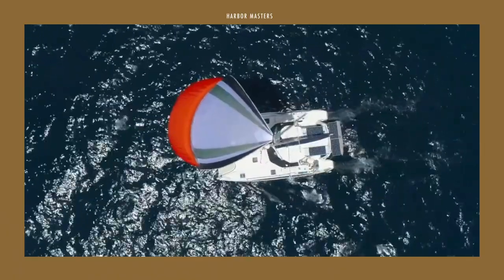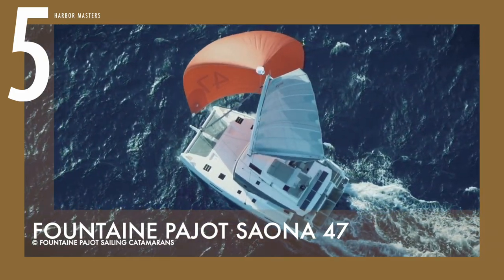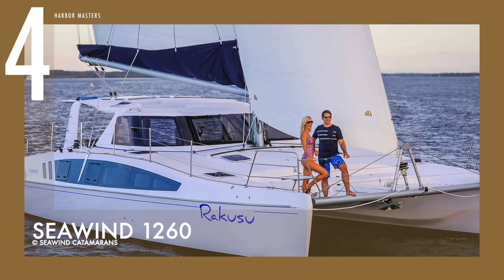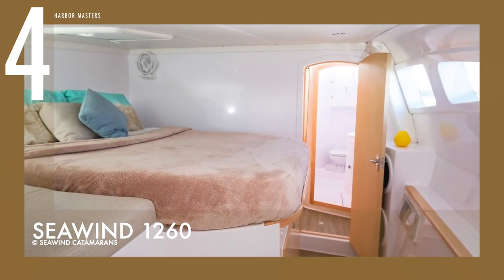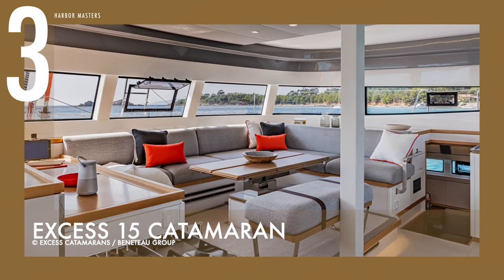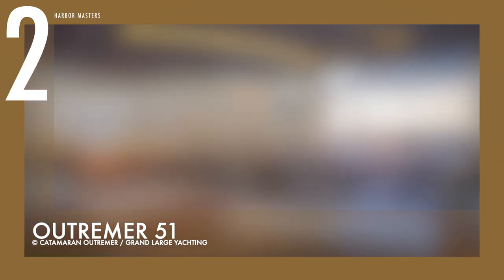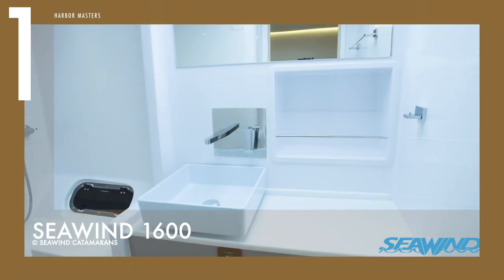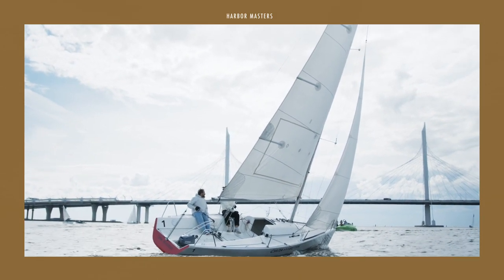Top 5 Multihull Sailing Yachts Over $500K | Price & Features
In today’s video, we're showcasing our top list of some of the world’s best multihull sailing yachts you can buy over $500,000 and under $1 million, including their current list price and features. This is the second part of a new series on the best multihulls under different price points. Watch until the end to see the best yacht on our list!

Multihull yachts have enjoyed an increasing demand in the sailing world in response to their wide variety of advantages. They are larger, more stable, and have ample living spaces compared to monohulls with comparable prices. There is of course plenty of negative talk about catamarans, but the twin-hull design actually performs better against head seas compared to most monohulls.

Length: 45 ft 8 in (13.94 m)
Beam: 25 ft 3 in (7.7 m)
Draft: 4 ft 3 in (1.3 m)
Passenger capacity: up to 11 guests
Price: US$ 650,000

Length: 41 ft 0 in (12.45 in)
Beam: 22 ft 3 in (6.8 m)
Draft: 3 ft 8 in (1.16 m)
Price: US$ 430,000

Excess 15 Catamaran
© Excess Catamarans / Beneteau Group

Length: 48 ft 5 in (14.76 m)
Beam: 26 ft 4 in (8.03 m)
Draft: 4 ft 7 in (1.4 m)
Maximum Passengers: up to 14 people
Price: US$ 750,000

Outremer 51
© Catamaran Outremer / Grand Large Yachting

Length: 51 ft 3 in (15.7 m)
Beam: 24 ft 4 in (7.43 m)
Draft: 7 ft 7 in (1.3 m)
Passenger capacity: up to 10 guests
Price: US$ 880,000

Seawind 1600

Length: 51 ft 8 in (15.74 m)
Beam: 8 ft 6 in (2.6 m)
Draft: 5 ft 3 in (1.6 m)
Passenger capacity: up to 8 people
Price: US$ 899,000